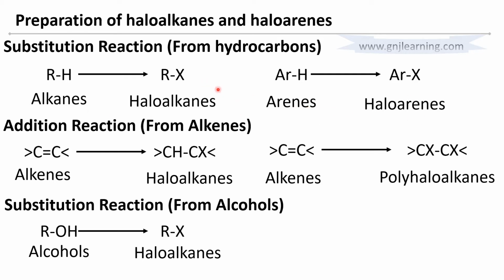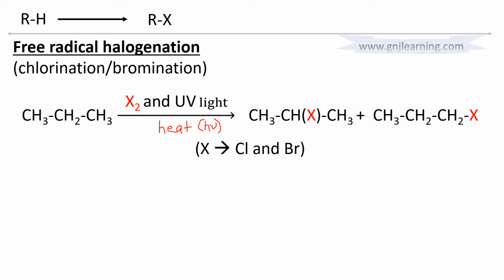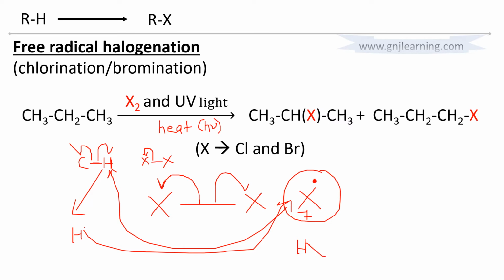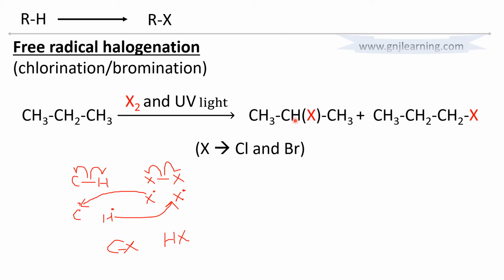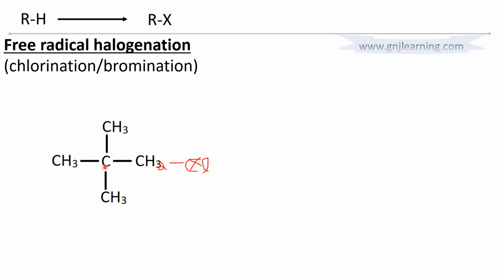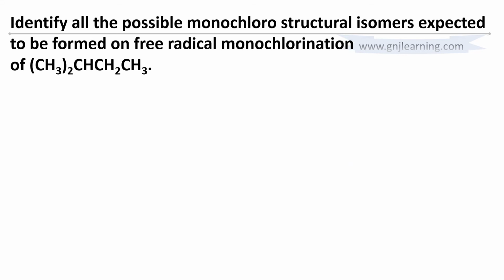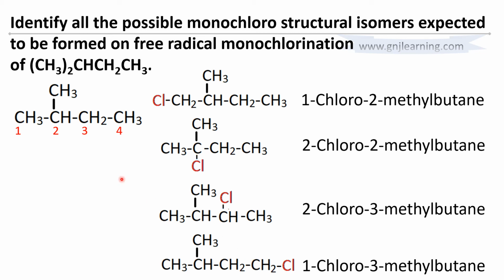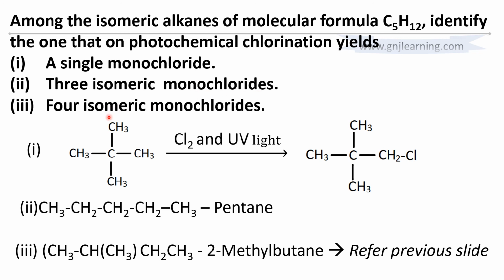Part 10 - Haloalkanes and Haloarenes (Class XII) - Preparation of R-X from R-H